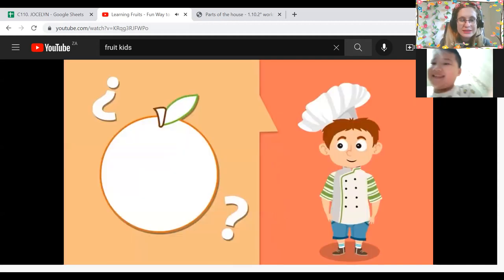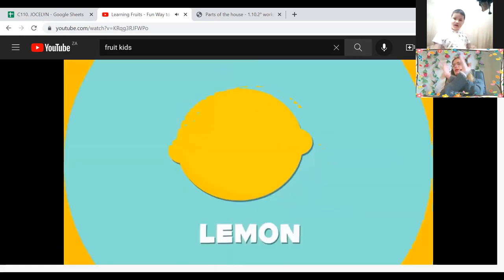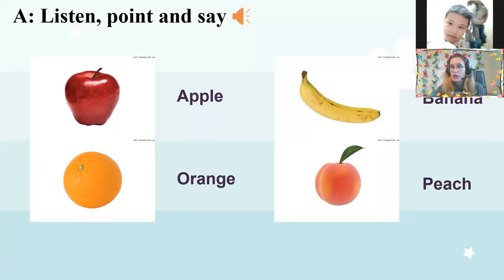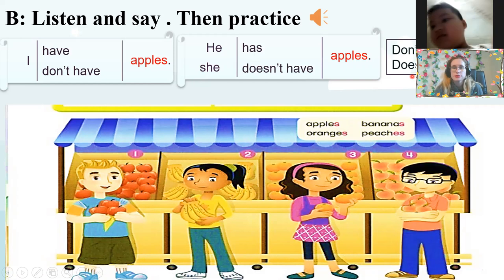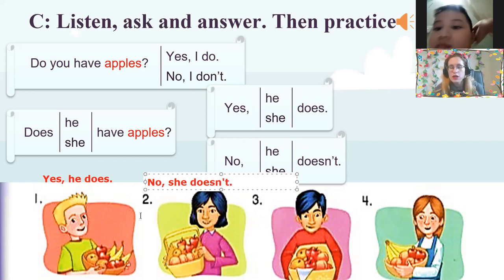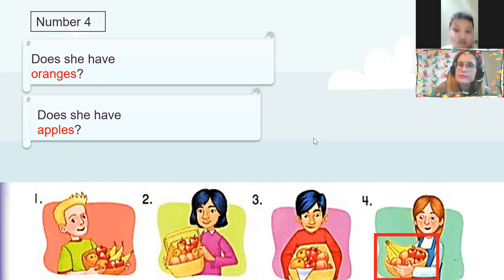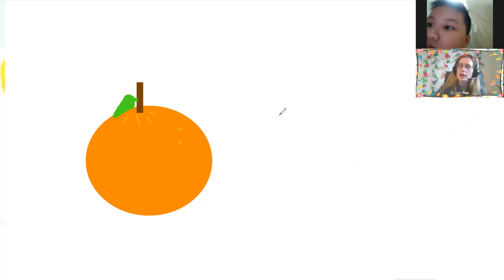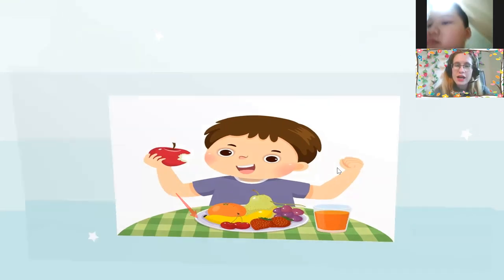19:00- 19:45Gia Bảo (Brain)-Up 2- Unit 3- Lesson 2